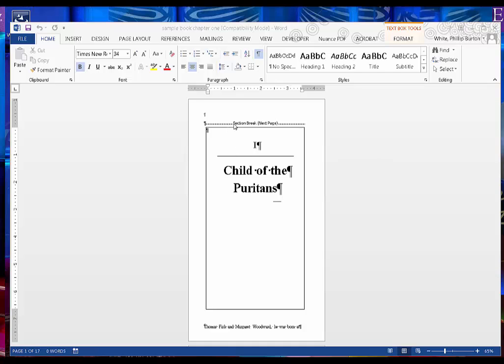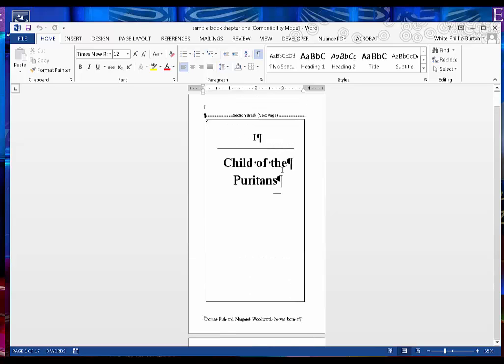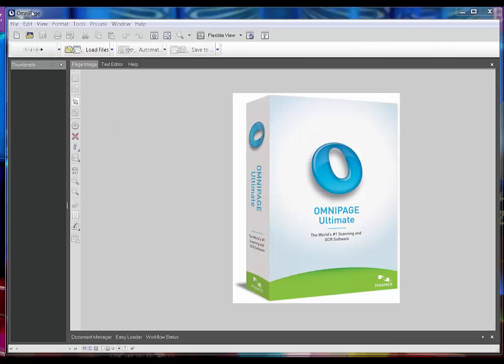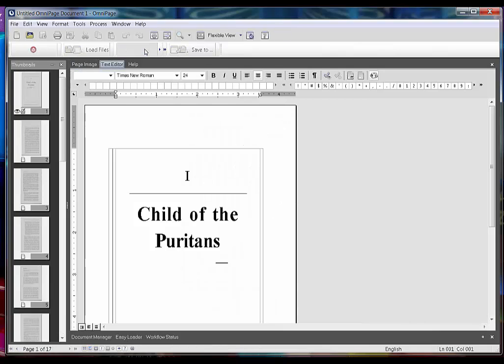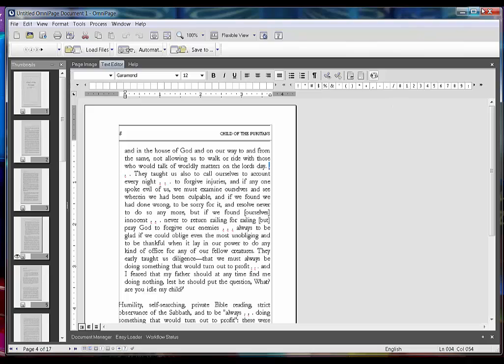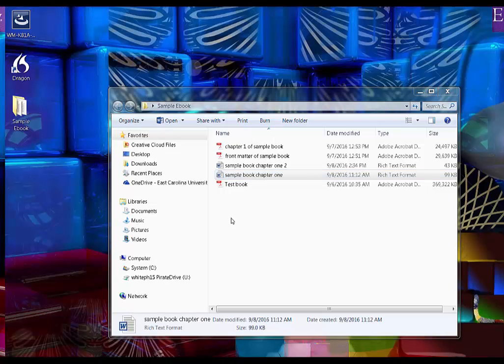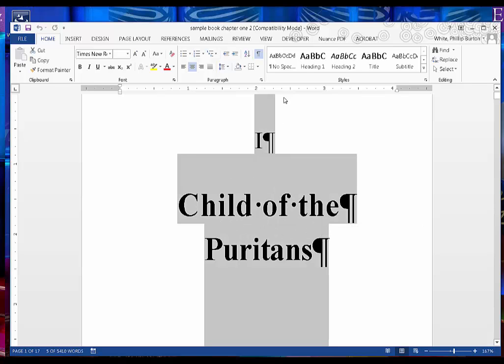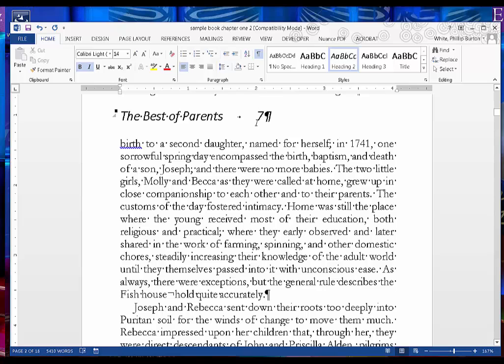Making an ebook-- Omnipage Output Formats and Accessibility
When creating Word files with Omnipage, you can create inaccessible formats, this training covers the reasons for specific settings to make sure the fiels are accessible for screenreaders.